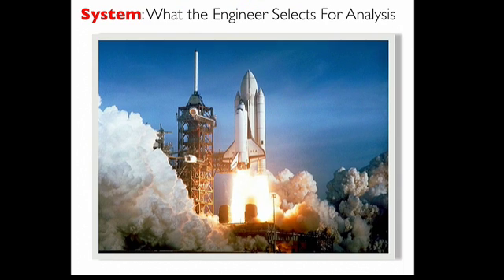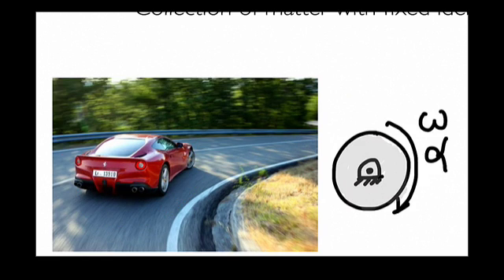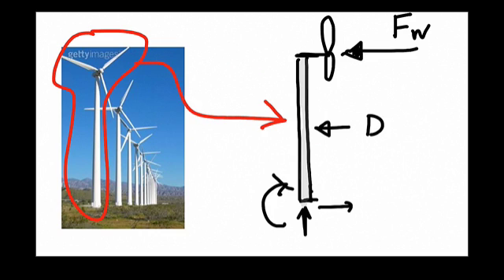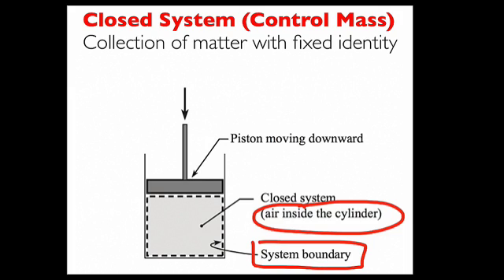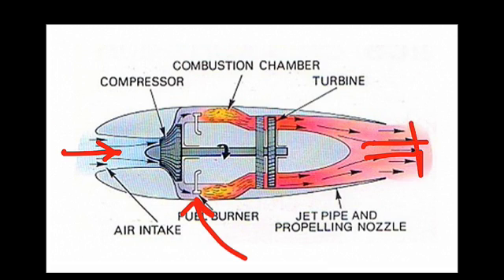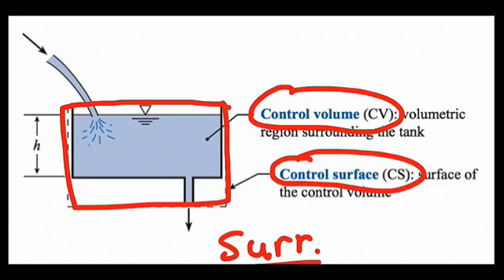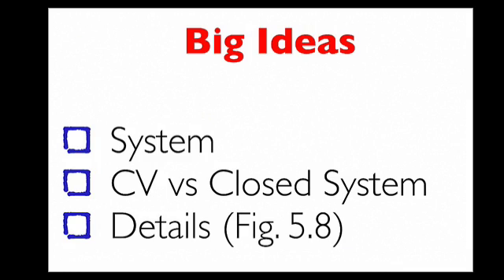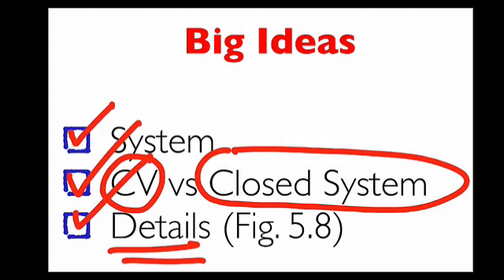control-volume-approach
This talk explains the control volume approach as it is used in fluid mechanics. The talk accompanies Section 5.2 of Engineering Fluid Mechanics (9e) by Elger, Williams, Crowe, and Roberson.